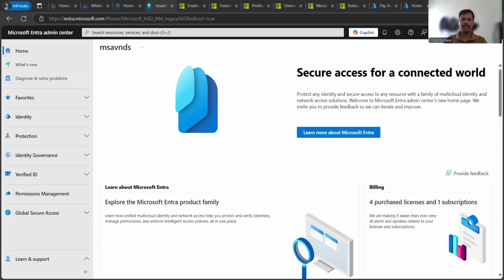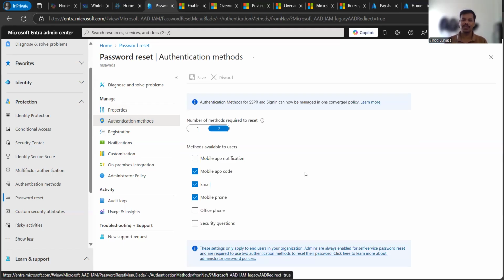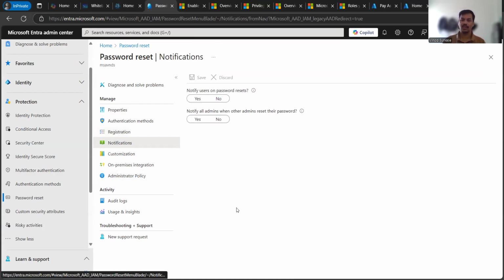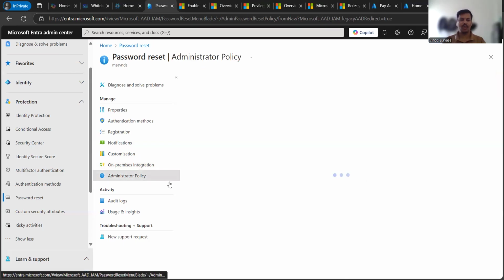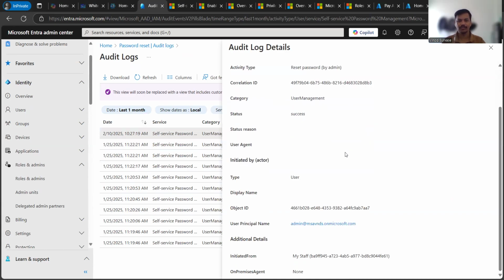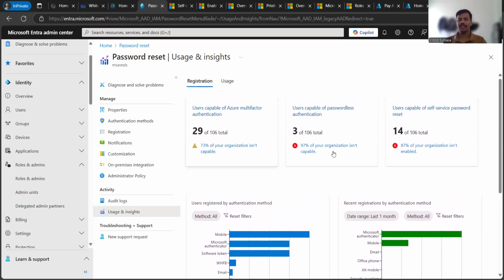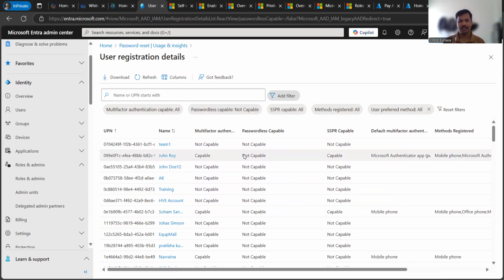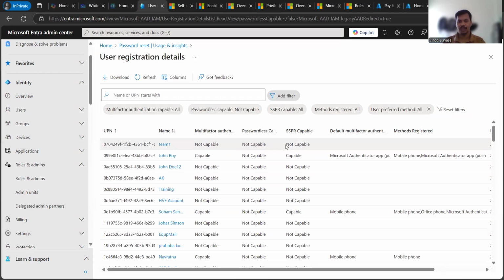Password Reset in Entra ID for Cloud only and Hybrid environments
In this video, we’ll walk you through the process of resetting passwords in Microsoft Entra ID for both cloud-only and hybrid environments. Learn how to configure and manage Self-Service Password Reset (SSPR) for cloud users and integrate password reset options for hybrid users synchronized with on-premises Active Directory. We'll also cover best practices, security considerations, and troubleshooting common issues.

Stay ahead with secure and efficient password management in your Microsoft 365 environment! 🚀🔐